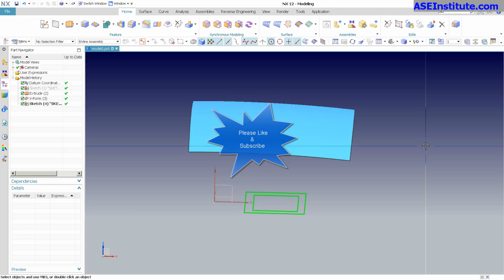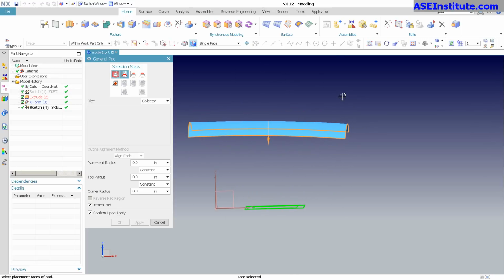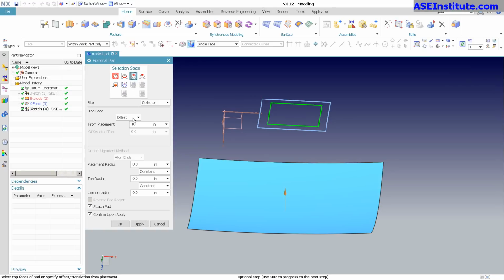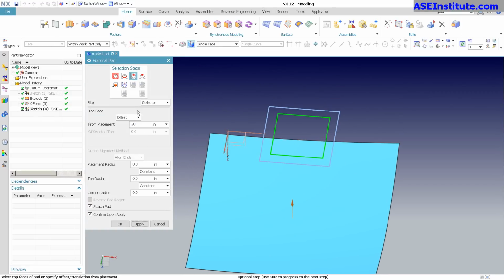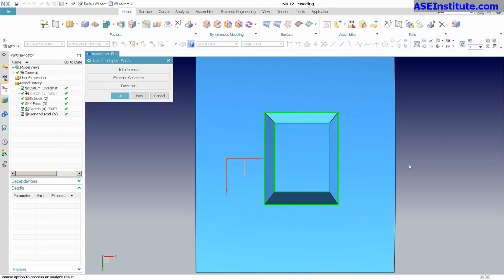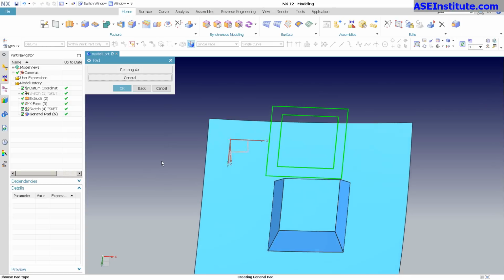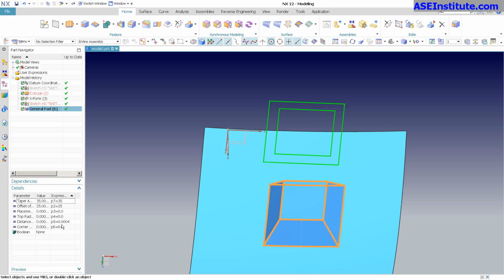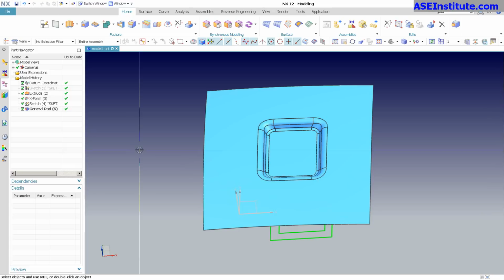Use It Before It Is Gone - Siemens NX 12: General Pad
General Pad and Pocket. 2 very powerful tools that may go away.